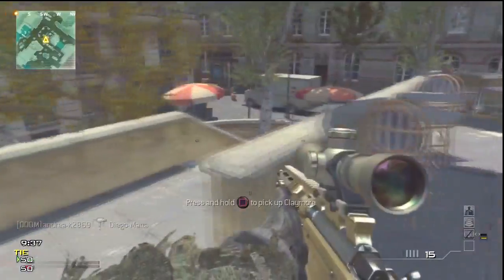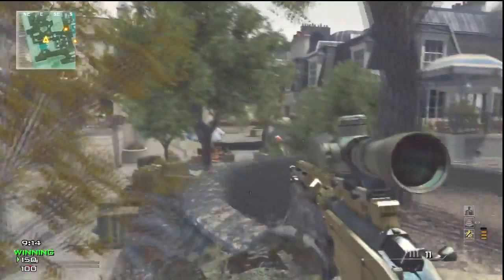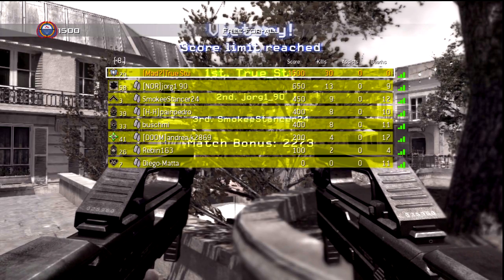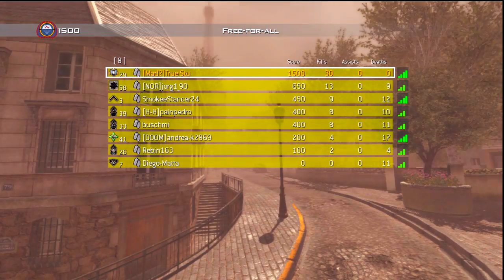MW3: FFA Camping Spots | Resistance | Sniping MSR MOAB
Been getting good responses from the series so I hope everyone enjoys this one too :D! I put a LOT of effort into the editting of this so I hope you like it, and if you did click the button... you know you want to :P!

Songs: Hectix - Return
Song of Storms Dubstep Remix - Ephixa